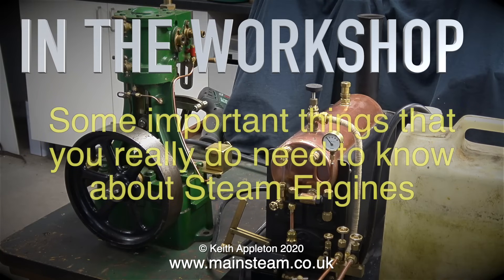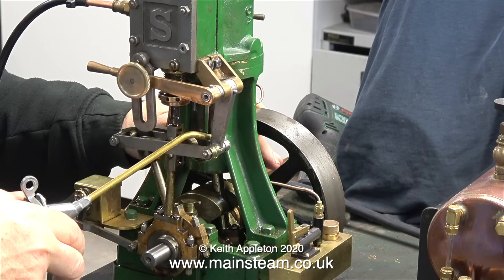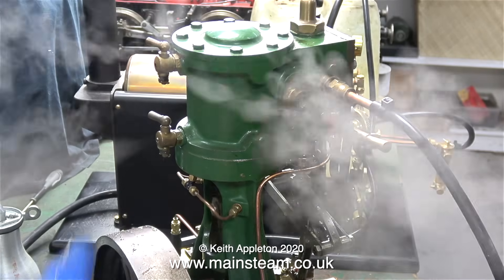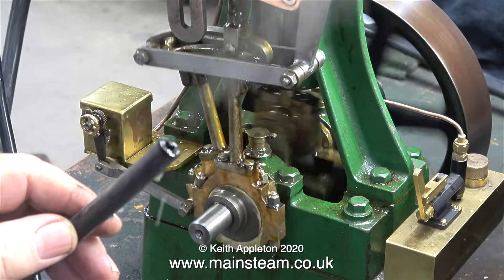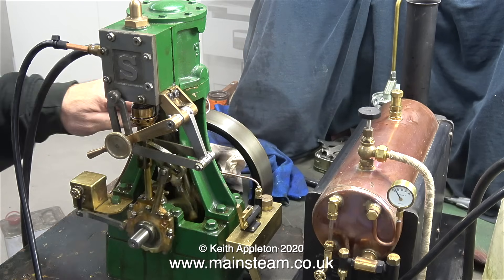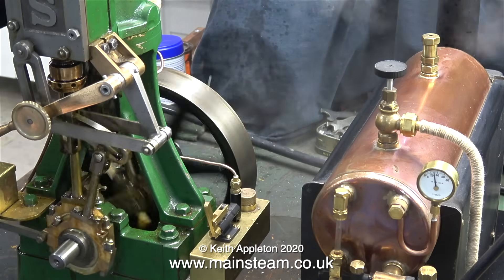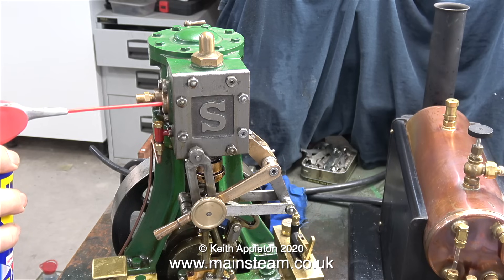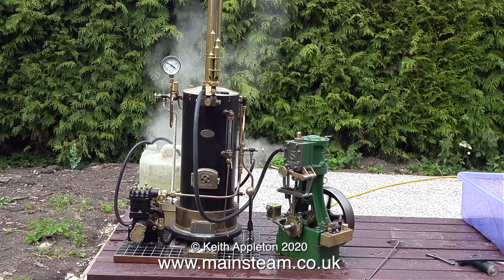SOME THINGS YOU NEED TO KNOW ABOUT MODEL STEAM ENGINES - IN THE WORKSHOP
This video contains important information for the successful and optimal
running of miniature Steam Engines. Laws of the Physics that we know definitely apply here. I do not allow the use of links in comments, but this one is fine and explains one of the operating principles outlined in the video